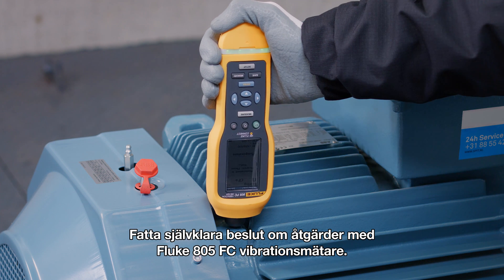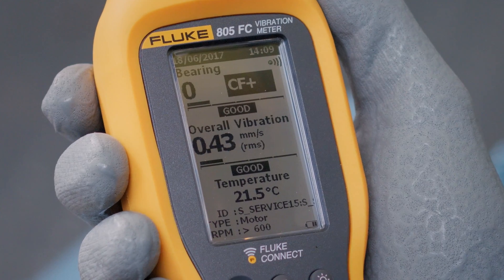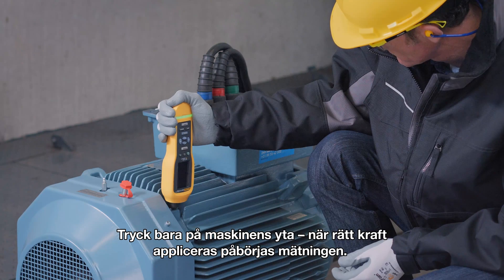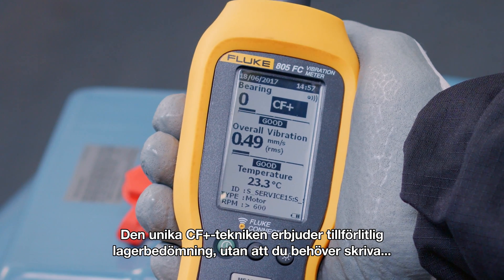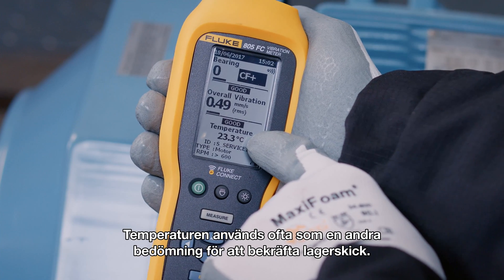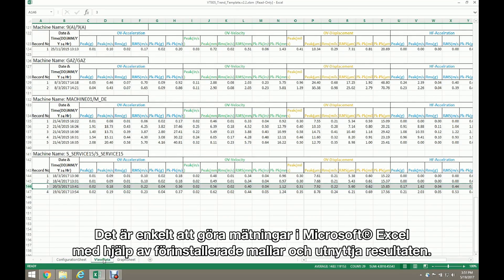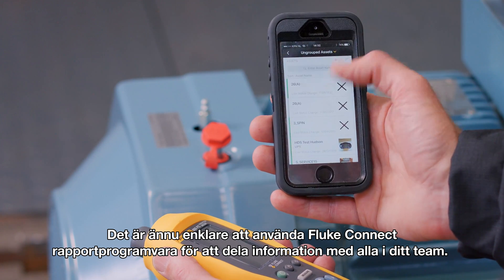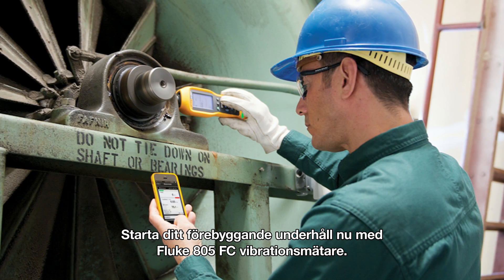Hur identifierar man rätt tillfälle att underhålla maskinerna?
Starta ditt förebyggande underhåll nu med Fluke 805 FC vibrationsmätare. Håll bara testaren mot maskinen och få ett repeterbart godkänt/underkänt resultat inom några sekunder.